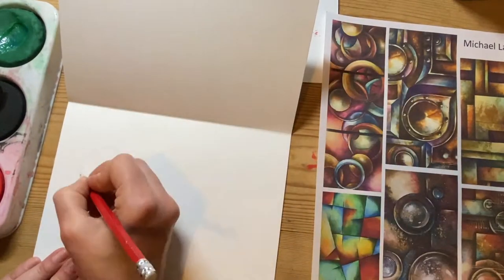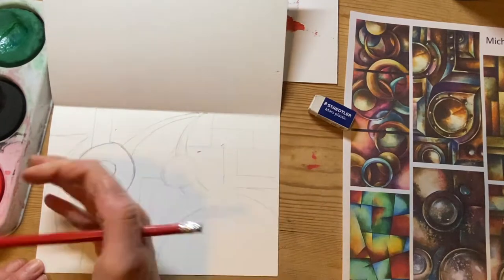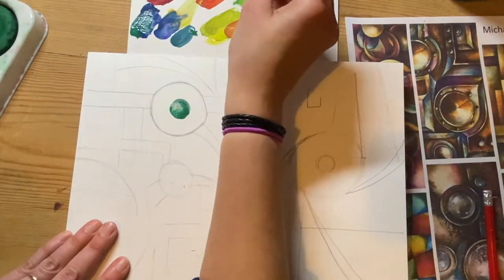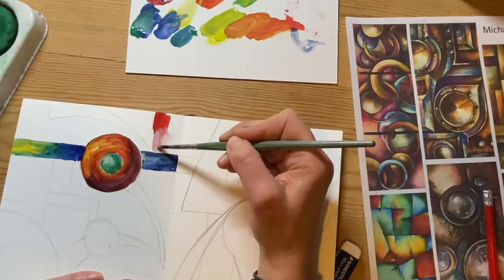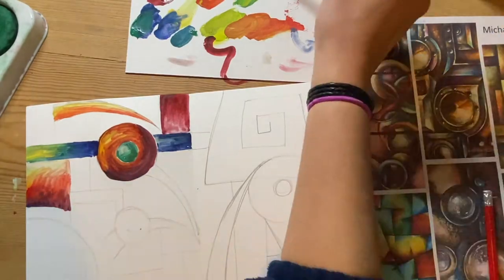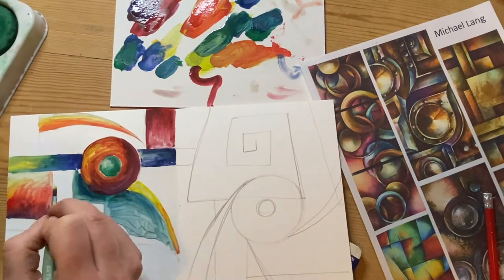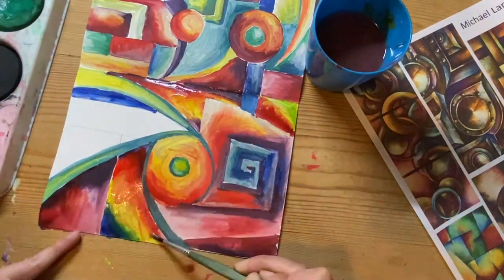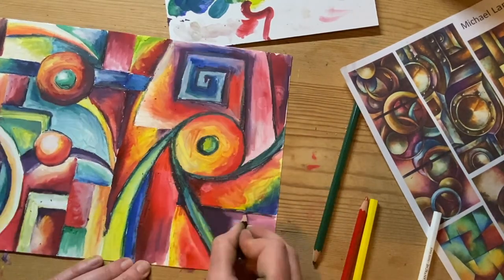Mini Abstract Paintings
Create a mini abstract composition and painting inspired by the work of artist Michael Lang. Focus on creating a balanced composition, mixing colours and using tints and shades to create depth in your painting.